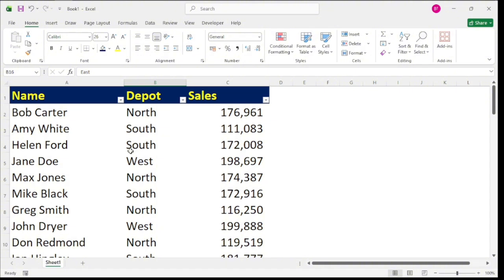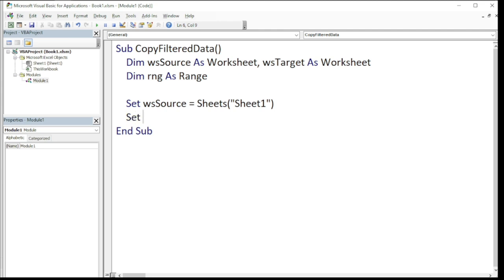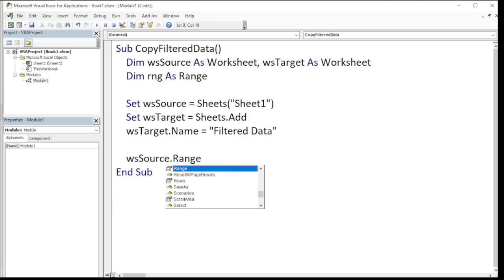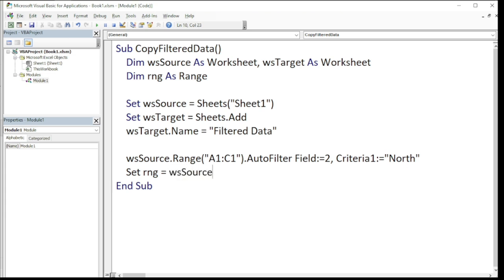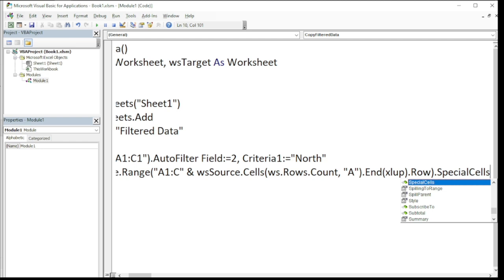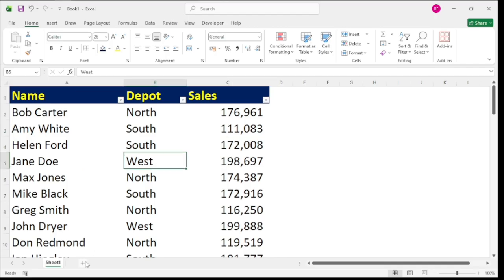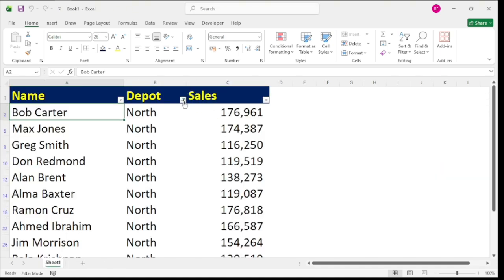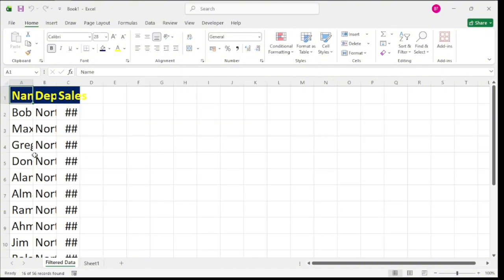Copy Filtered Data